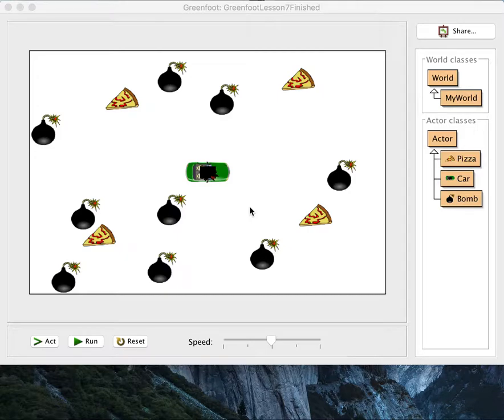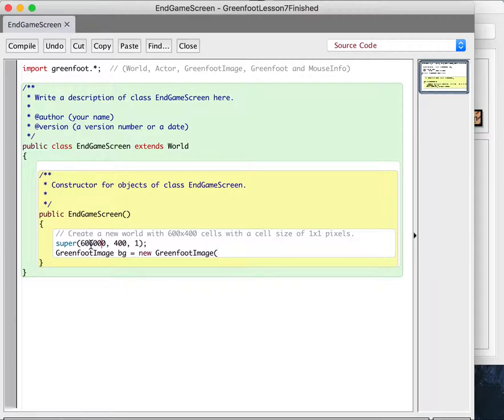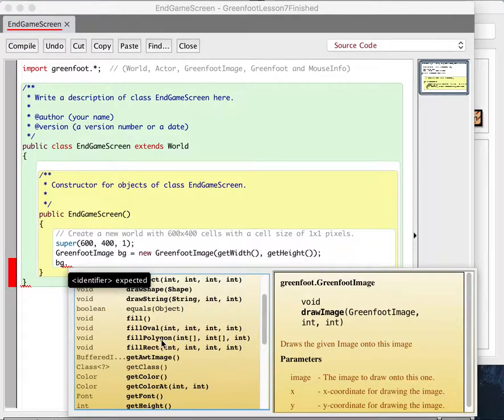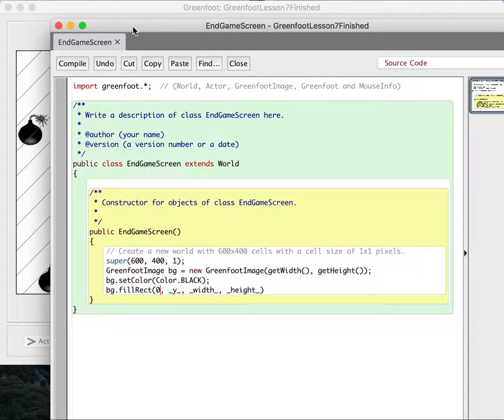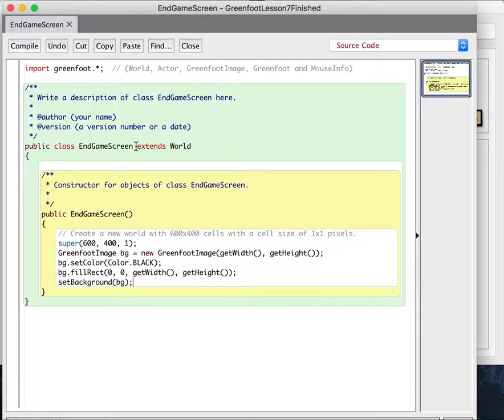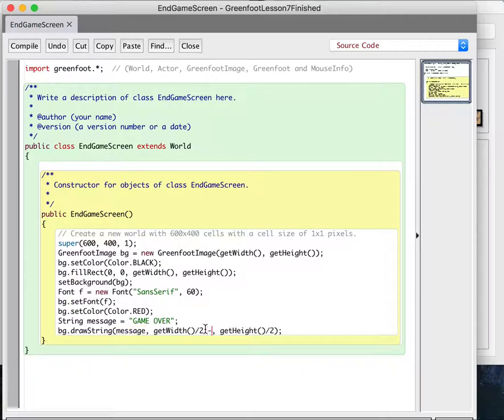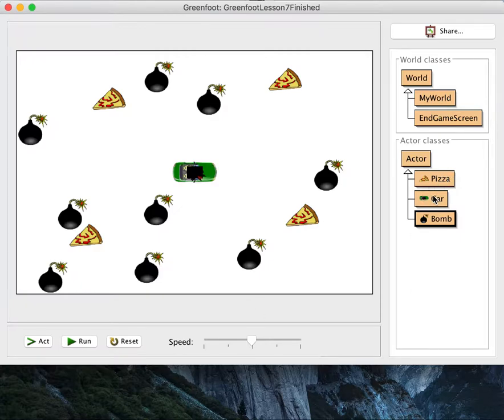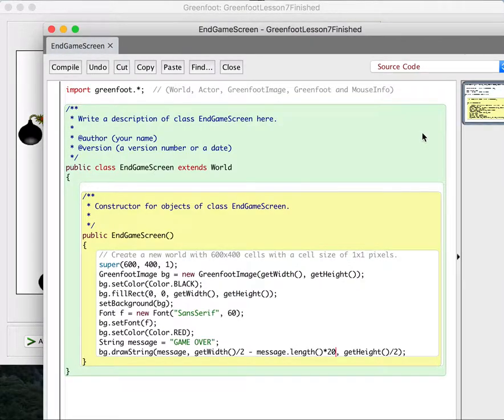Lesson7 EndGameScreen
Make a "GAME OVER" and "YOU WON" screen
New concepts:
World class
Drawing in GreenfootImage
Java Constructors